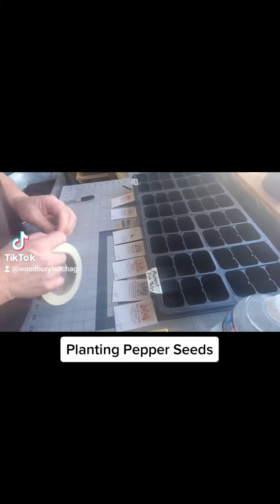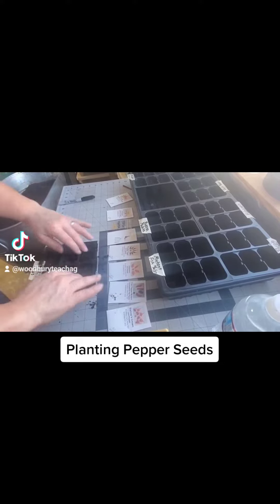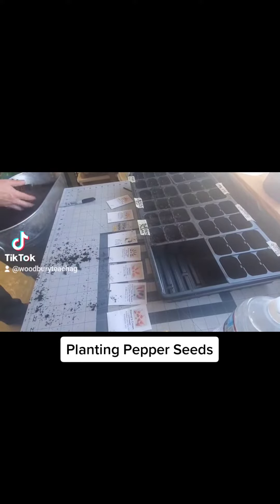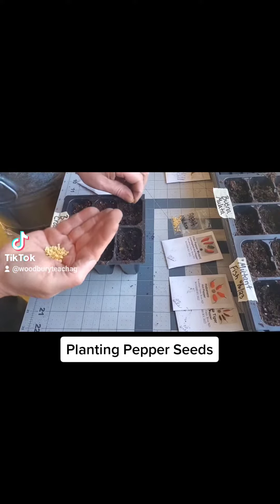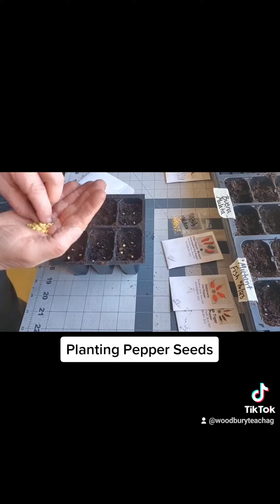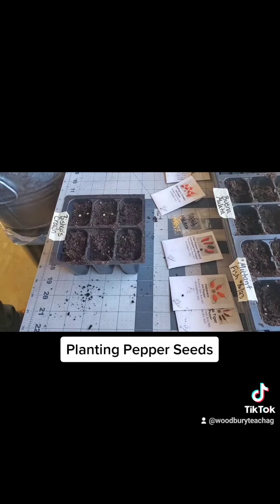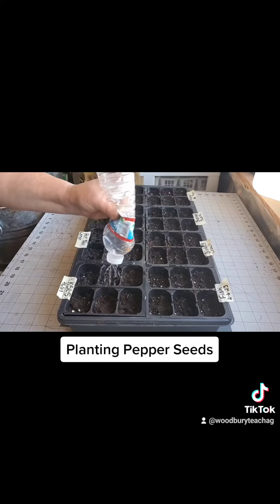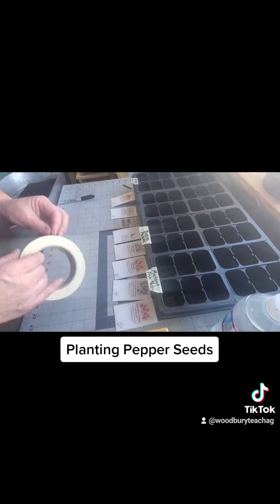Start Pepper Seeds, Seed Starting Indoors, Hot Peppers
Starting pepper seeds indoors is important for short growing seasons. Hot peppers often take longer to germinate and grow than sweet peppers, so I'll start them a couple weeks earlier.